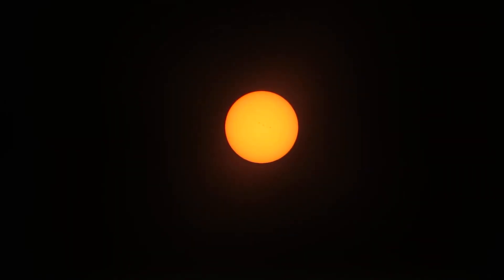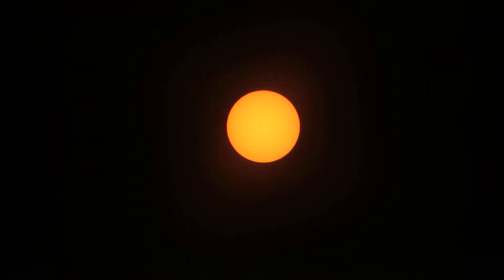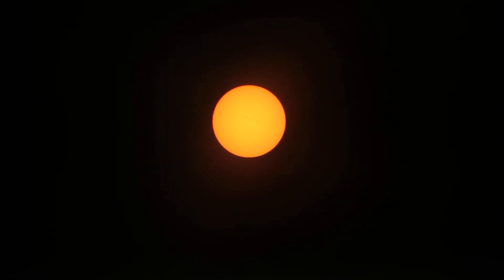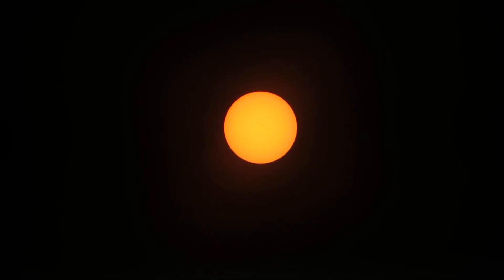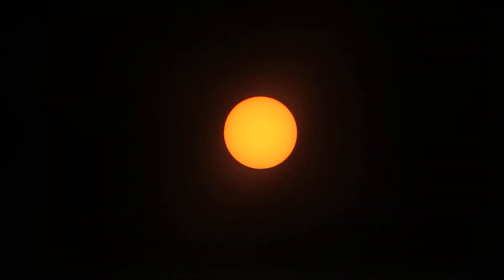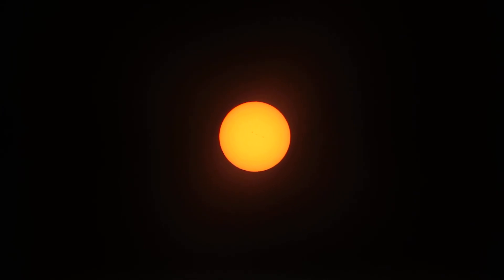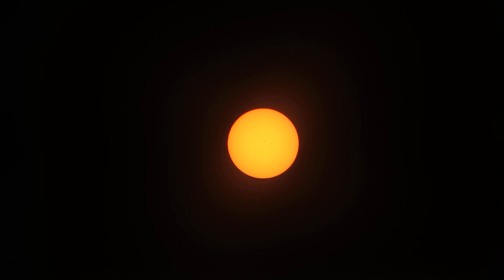Practicing with my SX50 for the Solar Eclipse August 21, 2017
I love the SX50! It's an awesome camera and due to my lack of planning to get a solar filter for my Nikon D7200, I decided to give my Canon SX50 a try. I had an extra pair of eclipse glasses and cut one of the lenses off, using that tacky blue stuff, I put it on my Canon lens edge to hold the filter in place. Perfect. I can't wait to see the results tomorrow!